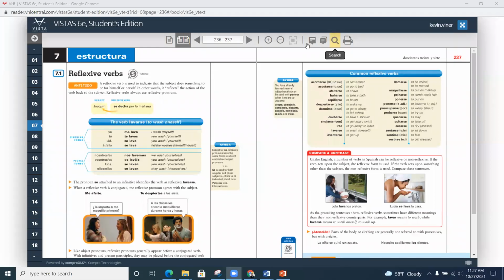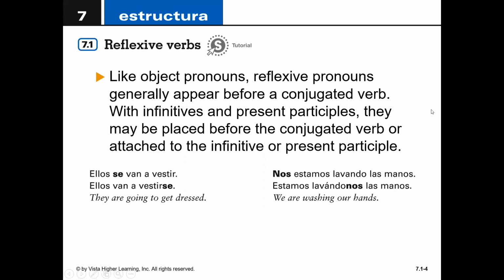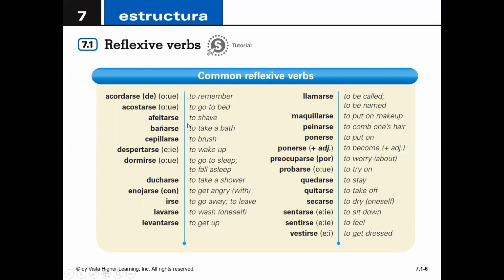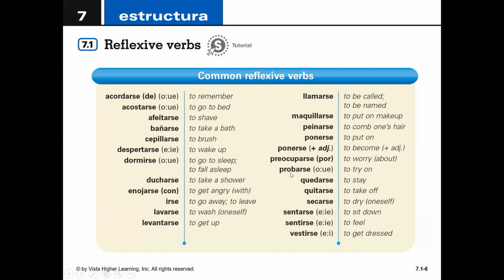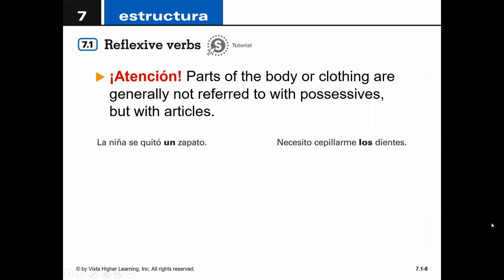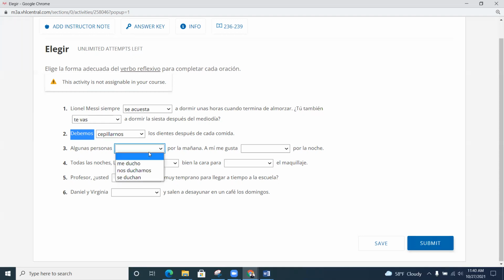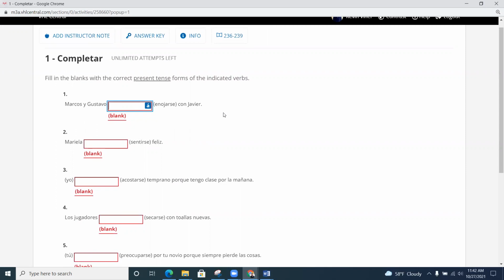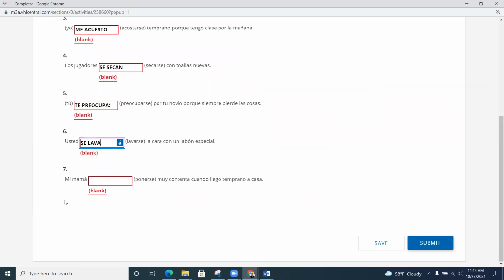7.1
7.1 reflexive verbs / pp. 236-237